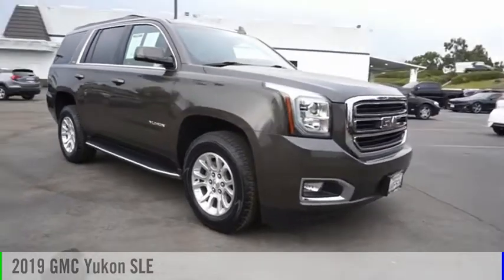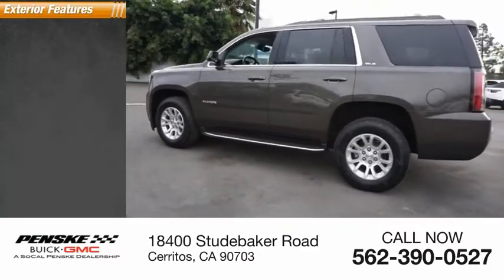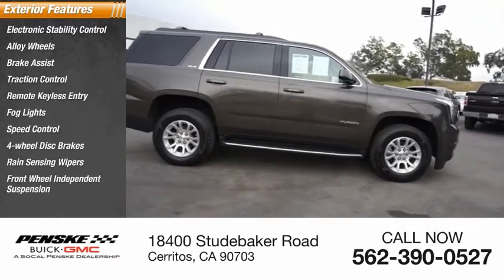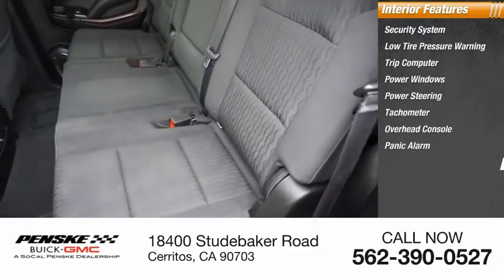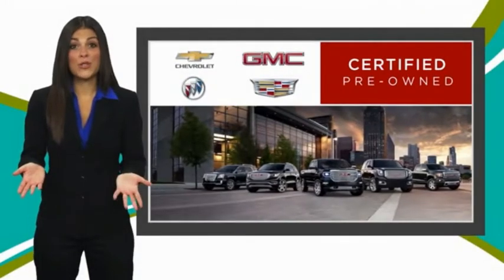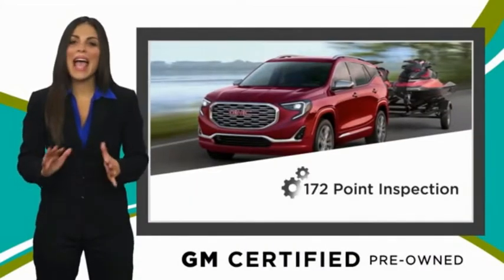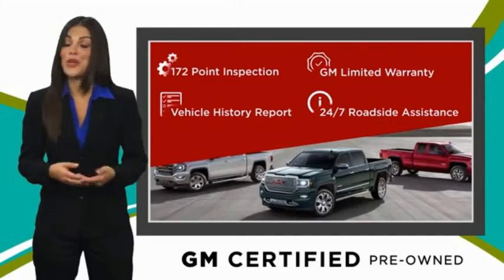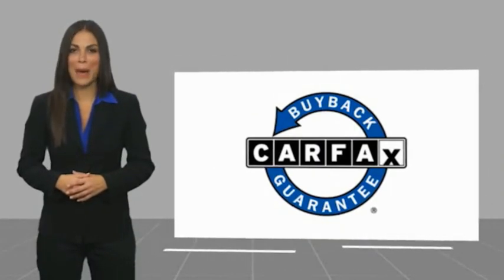2019 GMC Yukon T14564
2019 GMC Yukon SLE

Clean CARFAX. Smokey Quartz Metallic 2019 GMC Yukon SLE RWD 6-Speed Automatic Electronic with Overdrive EcoTec3 5.3L V8 Type your sentence here. Recent Arrival!   Come see the difference at Penske Buick GMC of Cerritos or visit us Contact the Internet Sales Department at Today!  Some of our used vehicles may be subject to unrepaired safety recalls. Check for a vehicles unrepaired recalls by VIN at &lt;a href= &lt;/br&gt;&lt;/br&gt;